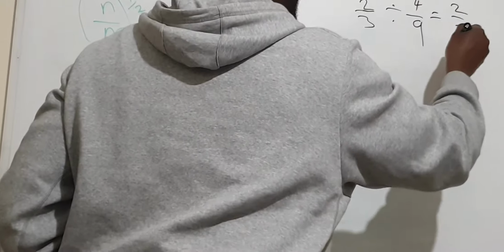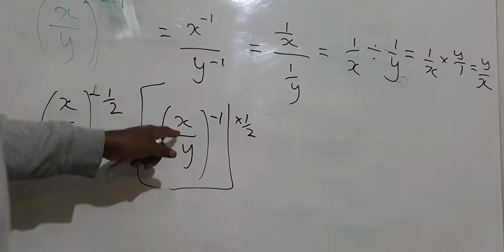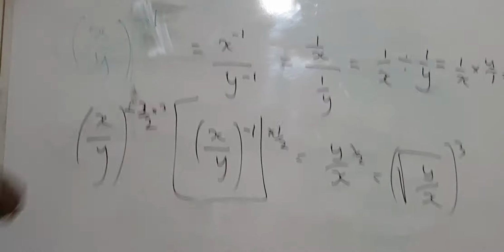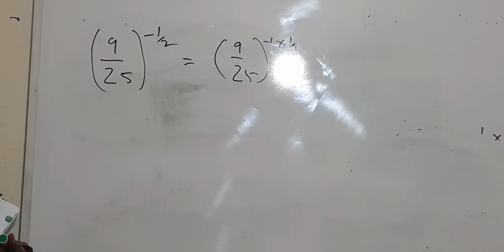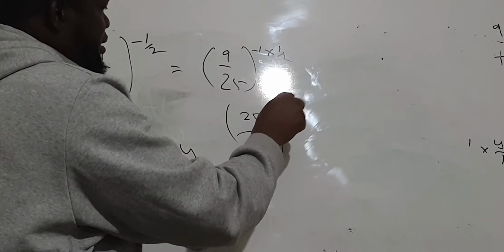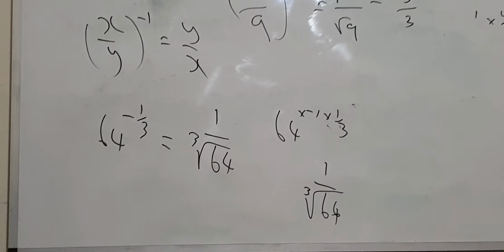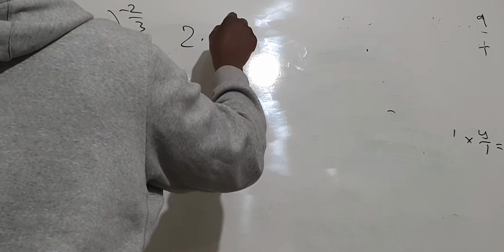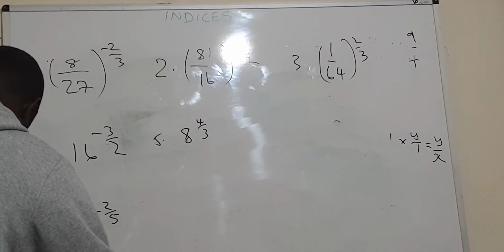L Darboe INDICES FRACTIONS & NEGATIVE POWERS